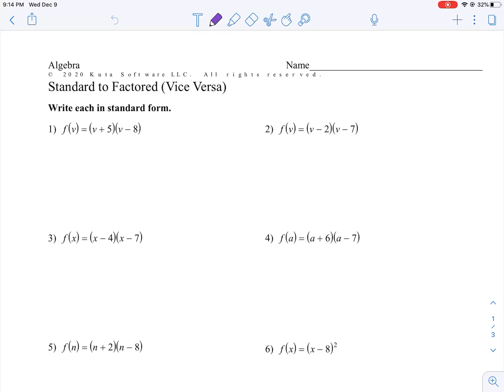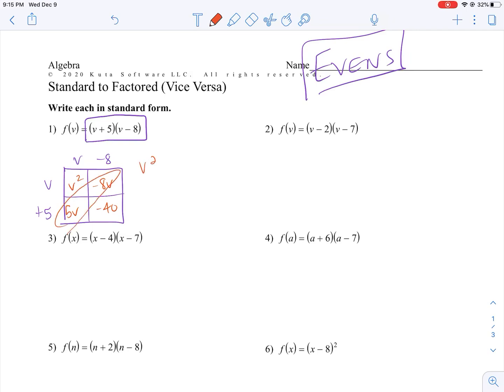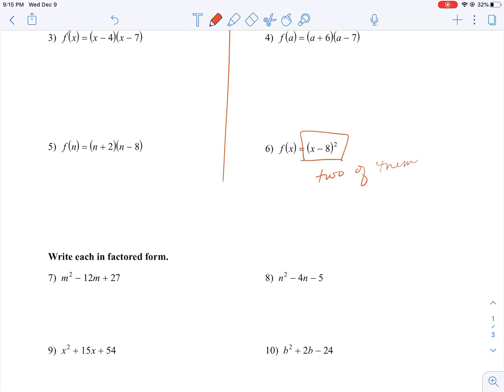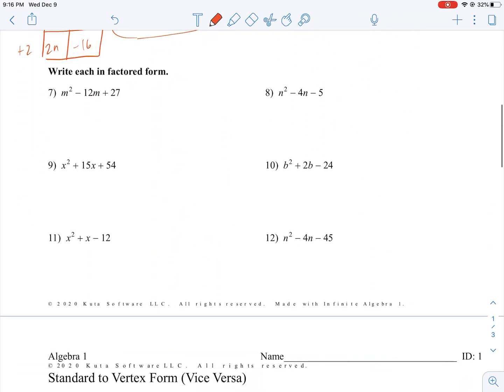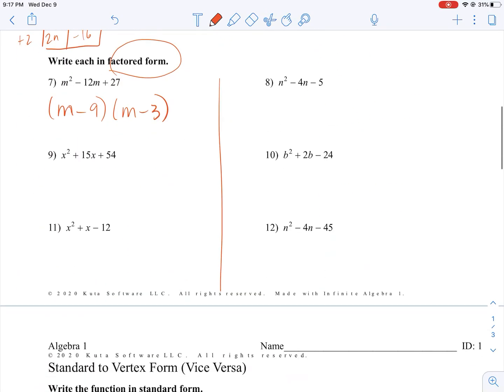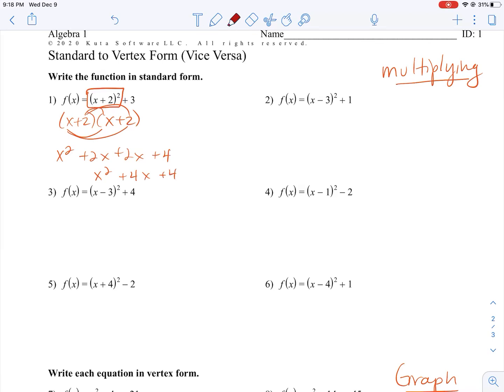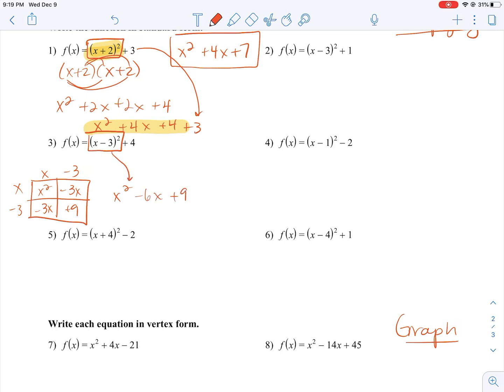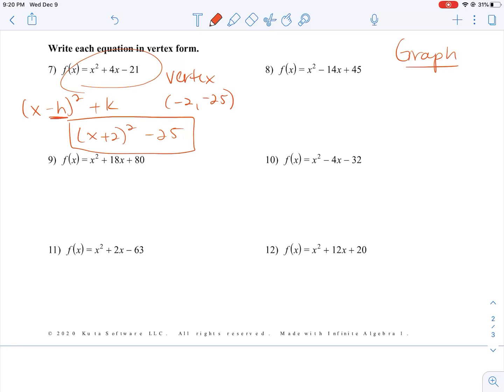Writing Quadratic Equations